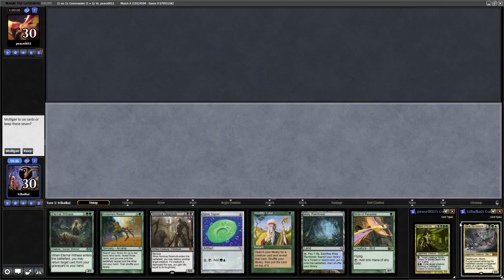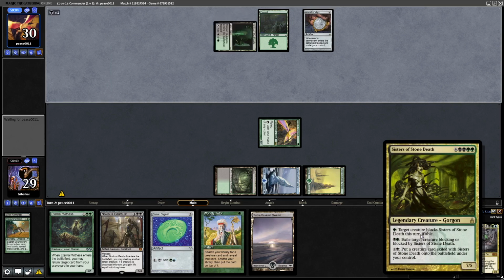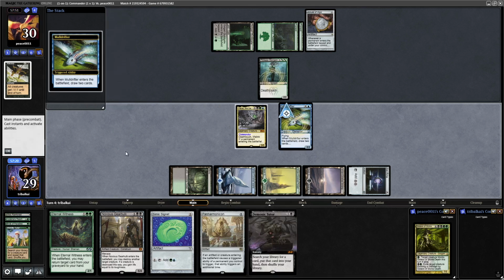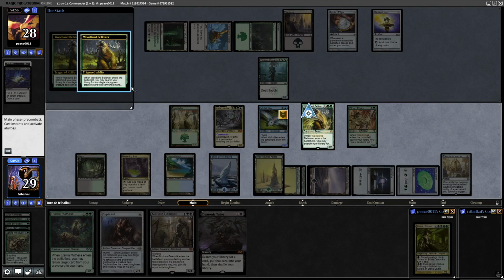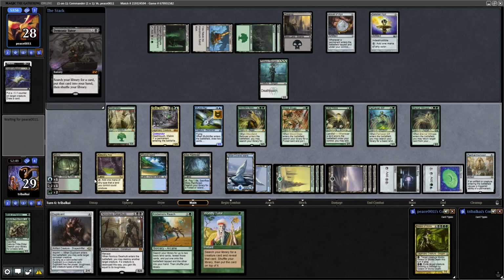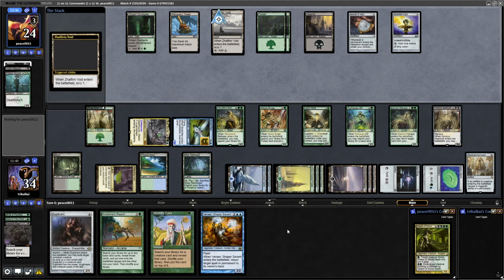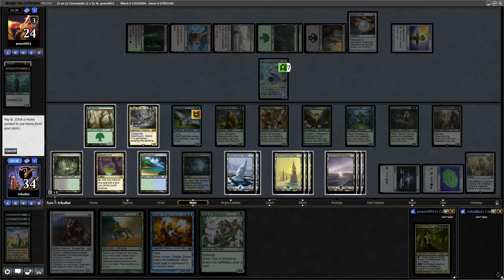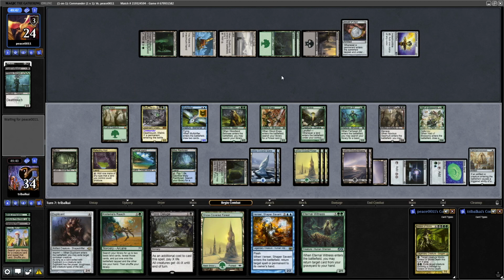Yarok, the Desecrated vs Sisters of Stone Death - Commander/EDH - tribalkai/eedi-H - 1v1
A 1v1 Commander game featuring:

Yarok, the Desecrated vs Sisters of Stone Death.